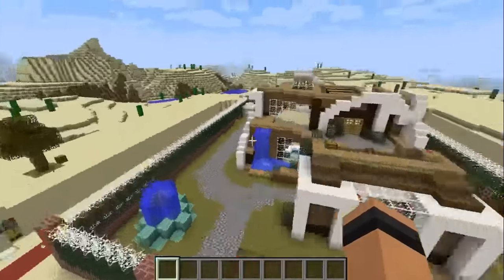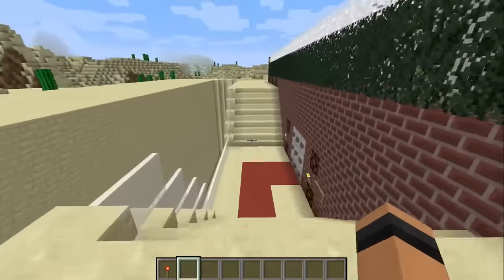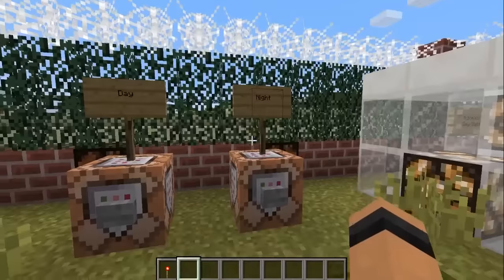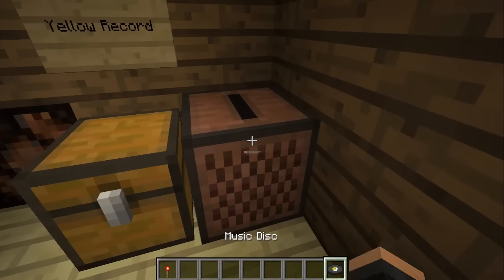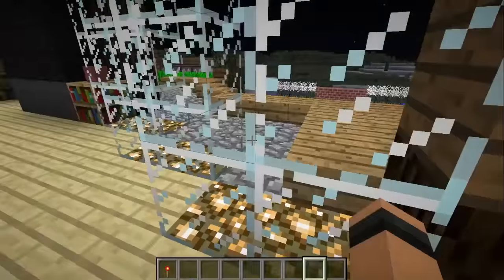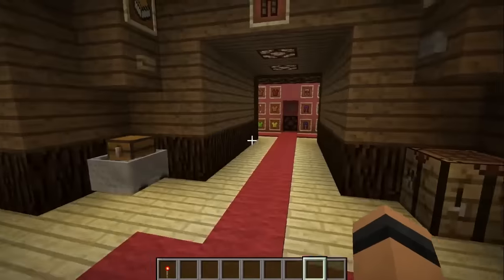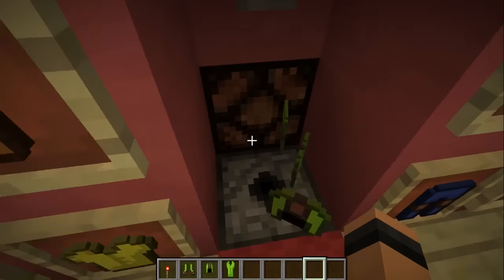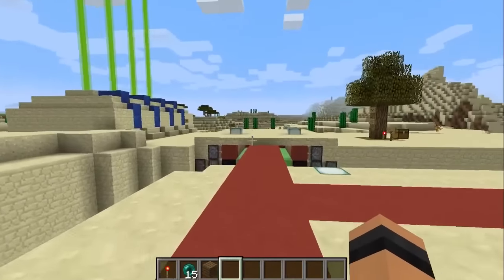This House has More Redstone than Any House Ever!